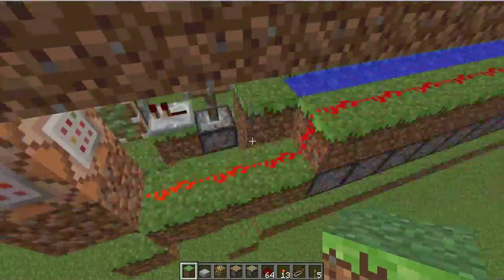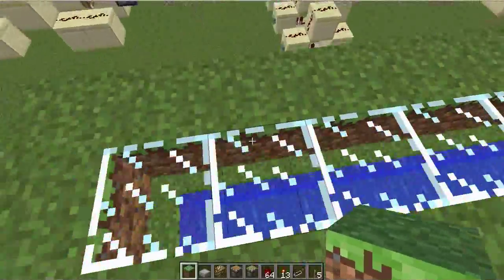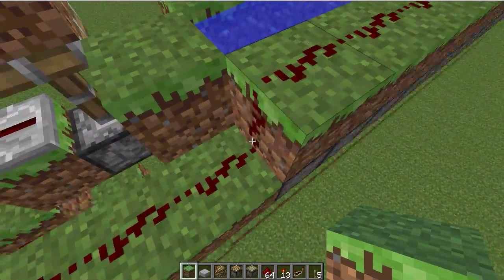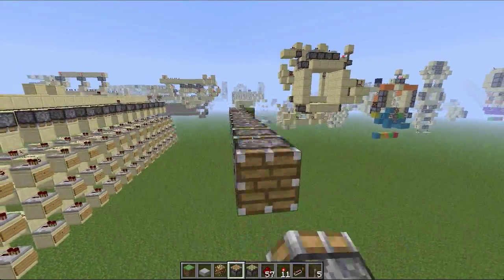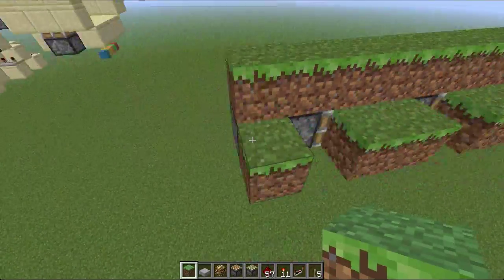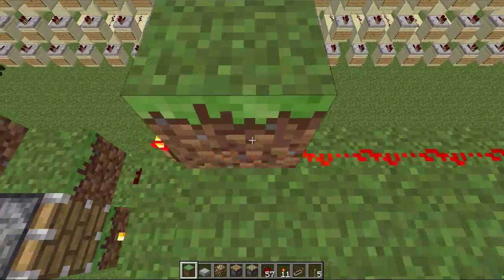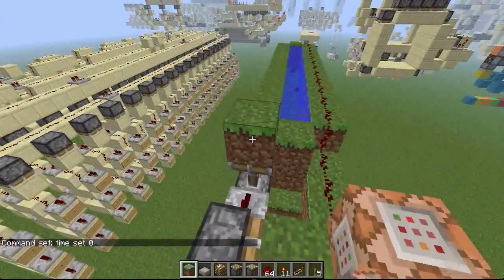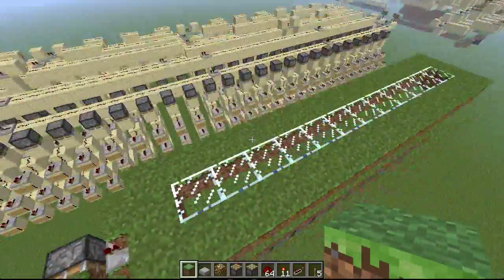Fast Light Sensor Tutorial (No Villagers!)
Hello guys! Today I'm showing you this awesome light sensor design I came up with, it is extremely fast and pretty much as compact as possible, best of all it doesn't require villagers to work! Enjoy!